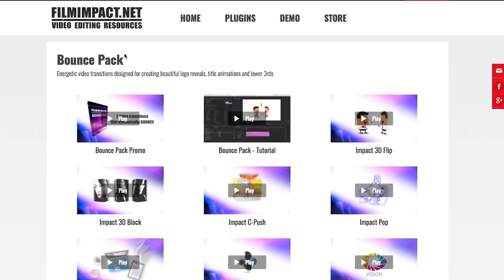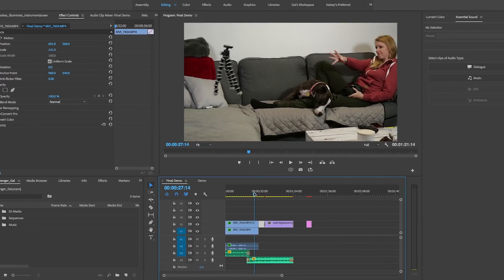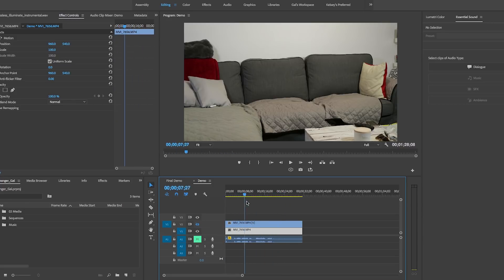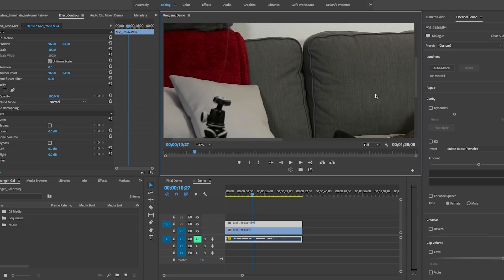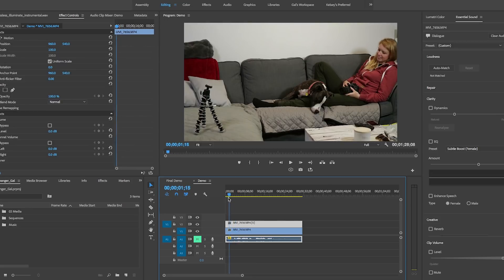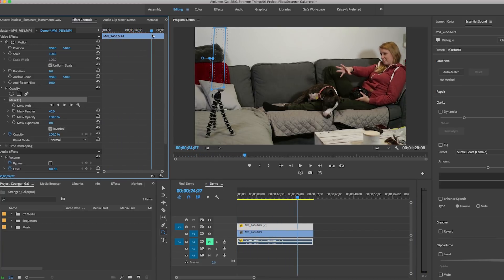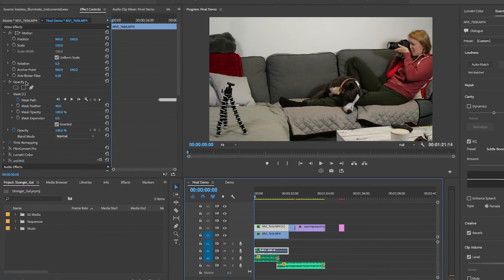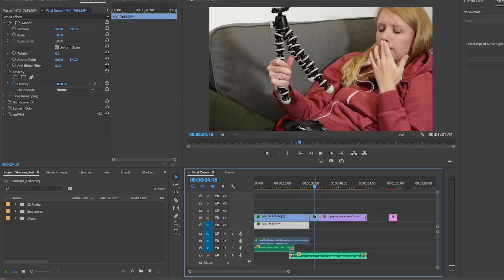Move Objects with Your Mind Telekinesis effect | Adobe Premiere Pro CC video editing Tutorial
In this tutorial you will learn a variety of masking techniques in Premiere Pro so you can magically move objects with your mind :)

GEAR